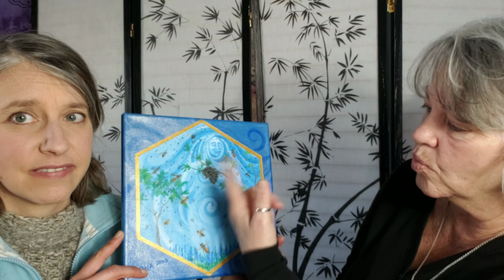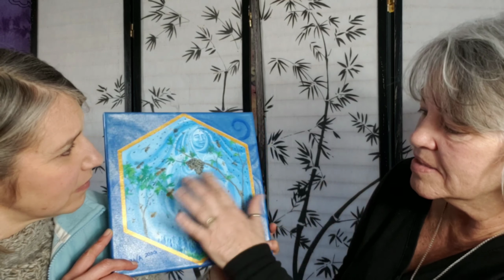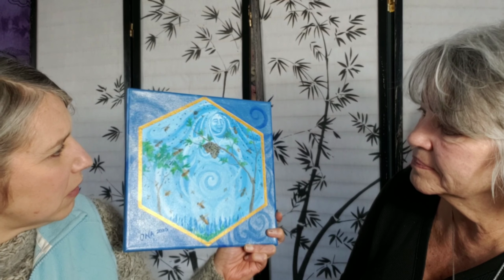🐝Bee Oracle - Card #1: The Swarm (Honeybee Oracle Deck in Progress) 😃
Journey to the Sacred Hive is a 48-card oracle deck I am creating in collaboration with Wise Woman practitioner, herbalist, and beemistriss Jackie Rushton.

Honeybees have much to teach us about the Divine Feminine as well as how to embody the attributes of cooperation, collective harmony, sustainability, and love. In this video introduction to the first card, Jackie explains the spiritual meaning of a bee swarm and how tapping into the "swarm of bees" energy can help us.

Proceeds from this deck (once it is available for sale) will help to support Jackie's amazing shamanic work with the bees.